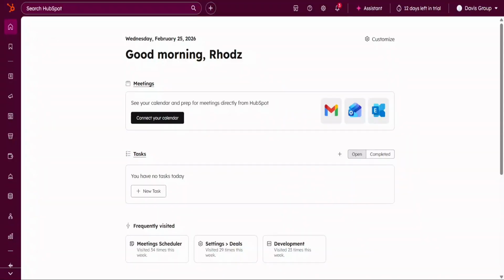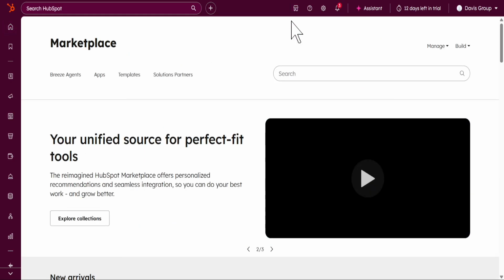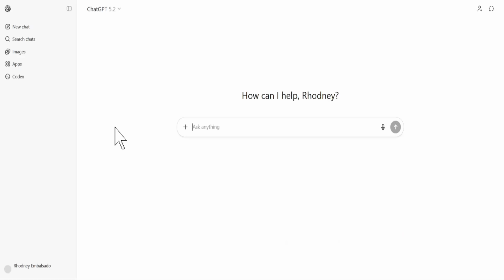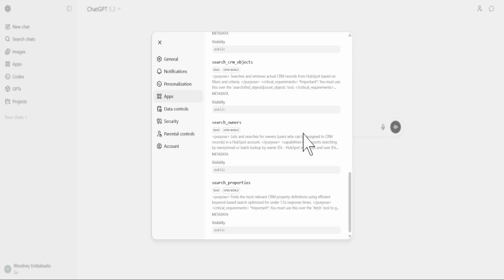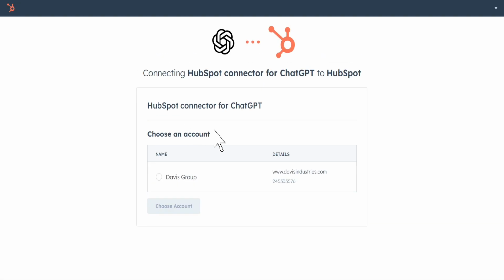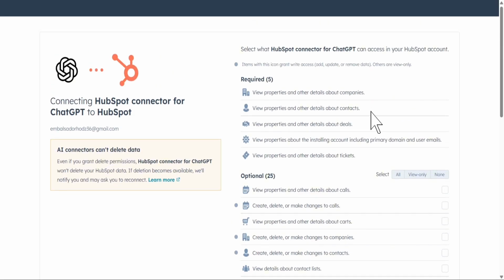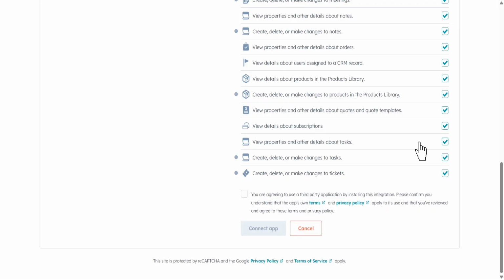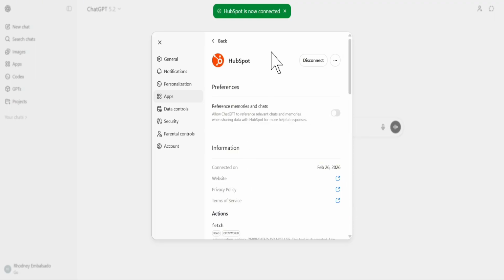How to Connect HubSpot to ChatGPT (2026 Step-by-Step) – Install Connector for Marketing Hub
Unlock the power of AI in your HubSpot Marketing Hub! In this 2026 tutorial, learn exactly how to install and set up the official HubSpot Connector for ChatGPT to pull real-time CRM data (contacts, companies, deals, lists, emails, campaigns) directly into ChatGPT conversations.

No more switching tabs — ask ChatGPT for quick summaries, draft personalized marketing emails with actual context, analyze campaign performance, and get grounded insights from your HubSpot data. This secure integration uses OAuth, respects permissions, and follows privacy best practices.

Perfect for marketers, sales teams, and HubSpot users wanting faster AI-assisted workflows without losing data control.

Boost productivity with AI-powered CRM insights in ChatGPT. Ideal for inbound marketing, lead nurturing, content creation, and data-driven decisions in HubSpot.